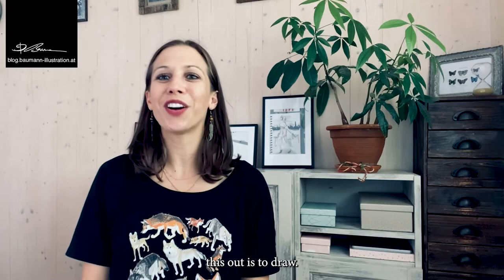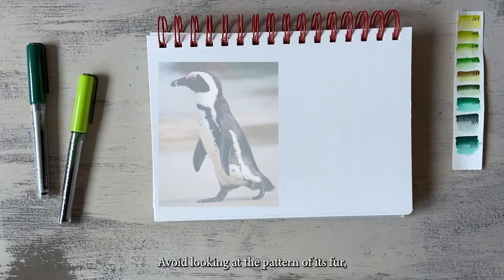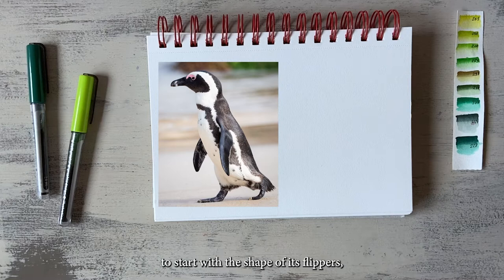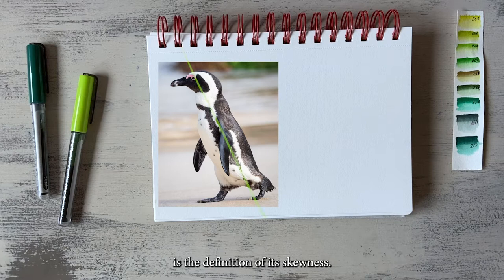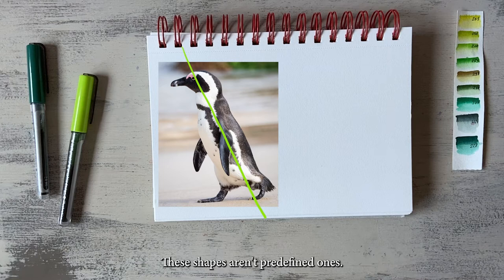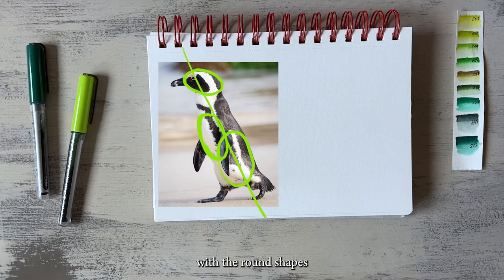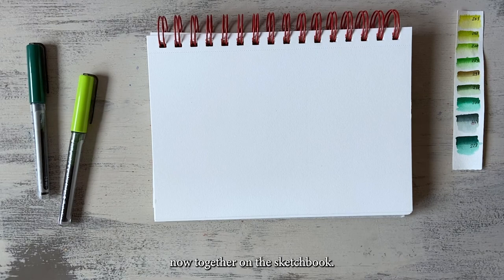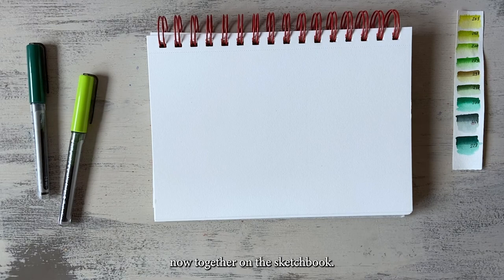SNEAK PEEK Sketching Class by Barbara Baumann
You’d like to learn drawing, but you don’t know exactly where to start? Or you sketch already, but you feel that there is something lacking in the drawing? In my Sketching Class here, you’ll learn all about the fundamentals of drawing. All those essential basics. The big 3 of drawing: shading, perspective & proportions. But learning to draw is much more than knowing about these key issues! It’s about learning to see the drawing. About the ability to capture the essentials of a motif and to thoroughly understand the nature of drawing and observation. We will cover all this in the class. This is your launching pad for your drawing journey. My name is Barbara Baumann and I’m an award-winning illustrator and drawing tutor from Austria. I have shown thousands of students online and locally in classes how to put their drawing skills on the next level by using simple methods that anyone can apply. And you can do this, too! You only need to do 1 thing to be able to learn drawing: Show up daily for a few minutes in this class and enjoy drawing. I’m here for you and I’ll give you all the methods that you need to understand the fundamentals of drawing and to learn how to see the drawing. And to feel inspired. And you’ll see, a blank sheet of paper won’t intimidate you anymore.

Can’t wait to show you all those fundamentals of drawings! Let's start sketching!